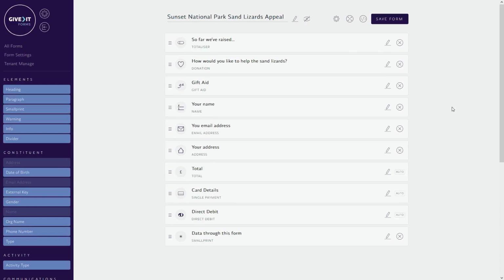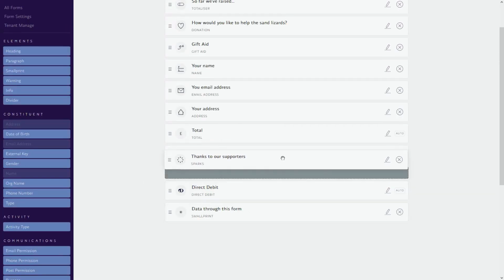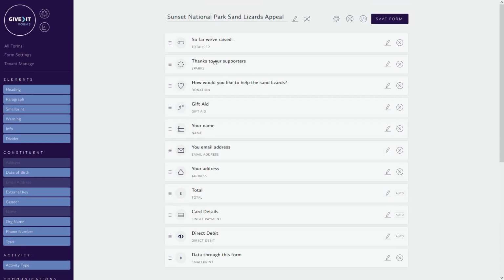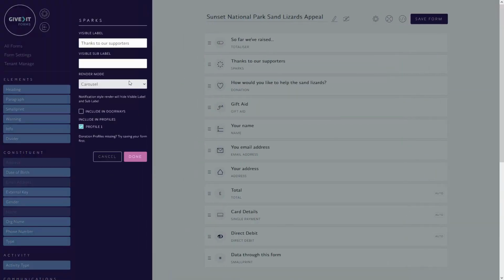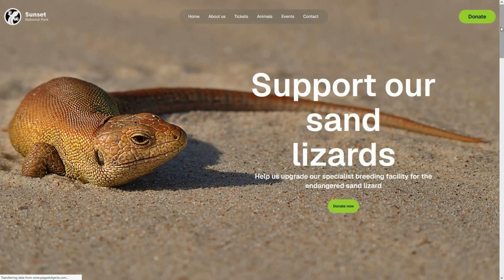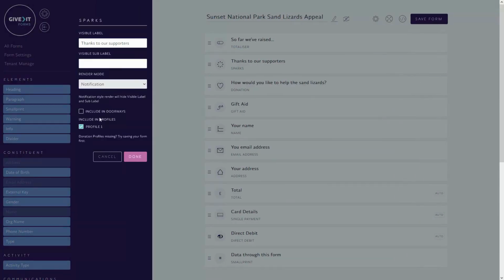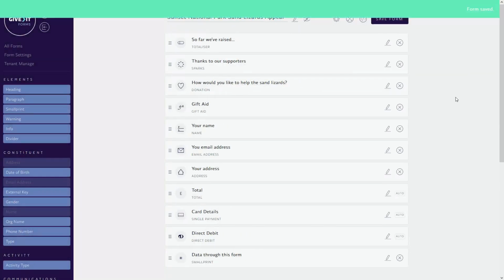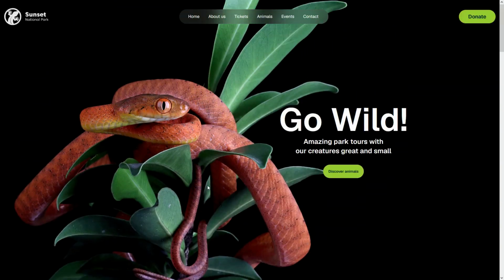GiveIt Forms - Sparks (Donorfy version)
Learn how configure Sparks in the Charity Toolkit GiveIt Forms product - the best way to fire on-page and off-page social-proof incentivisation to donate.